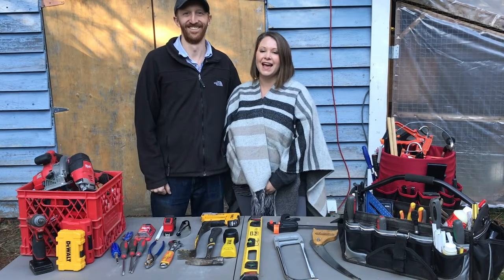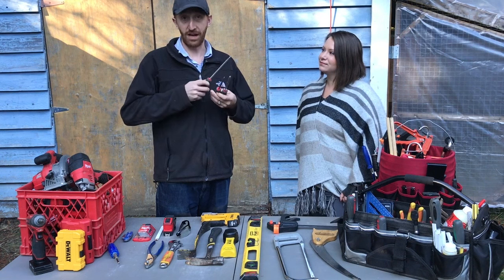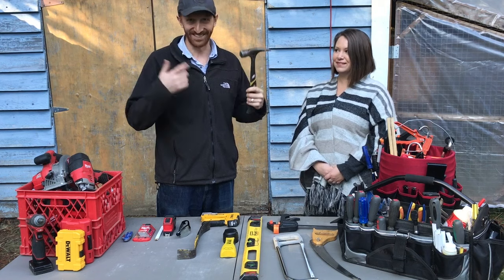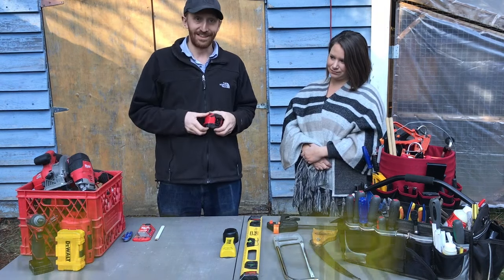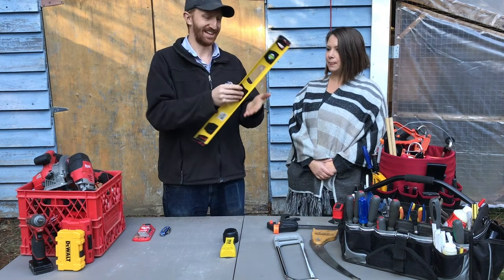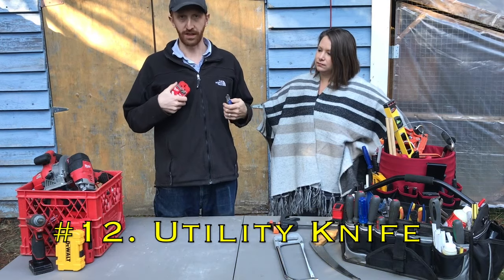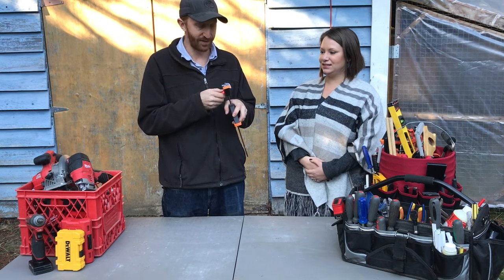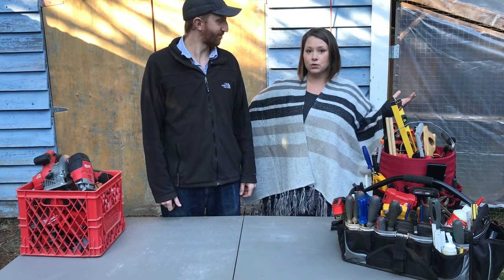15 Essential Tools for Every Home Toolkit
15 essential tools for every home toolkit to keep on hand for minor repairs and odd jobs around the home (and homestead!), plus a rundown on how to use each one!